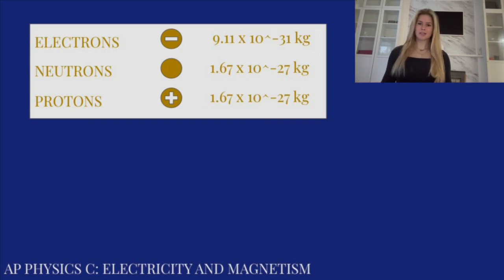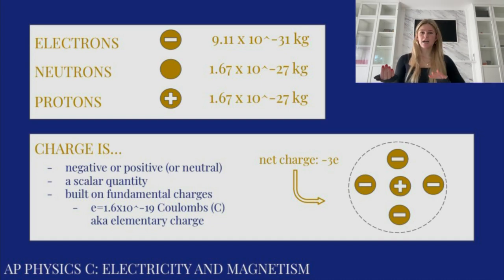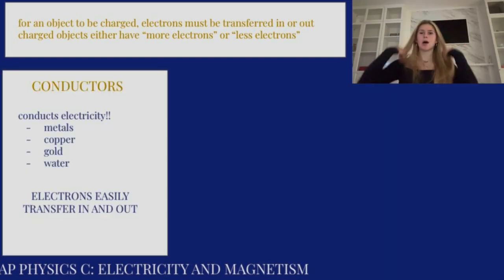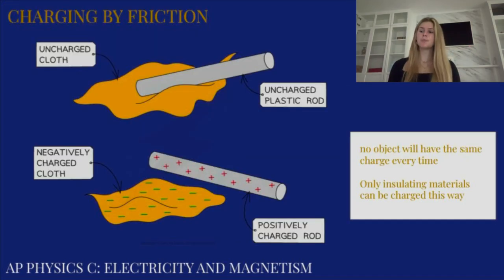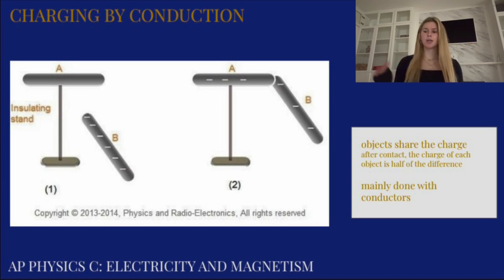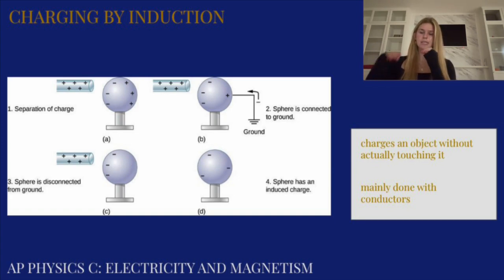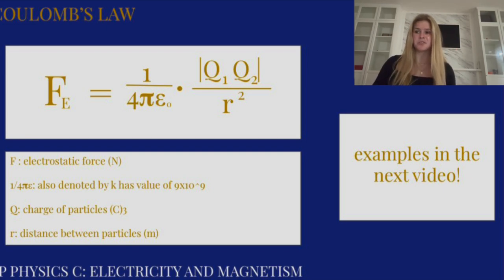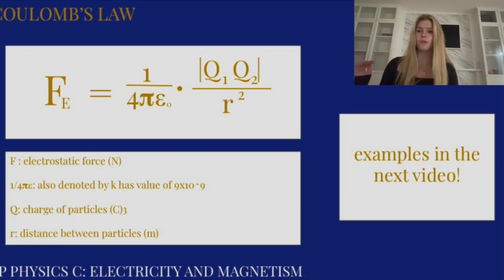AP Physics C: Electricity and Magnetism Topic 8.1-8.2 - Electric Charge, Force, and Coulombs Law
This video covers concepts in topics 8.1 and 8.2 of the E&M curriculum